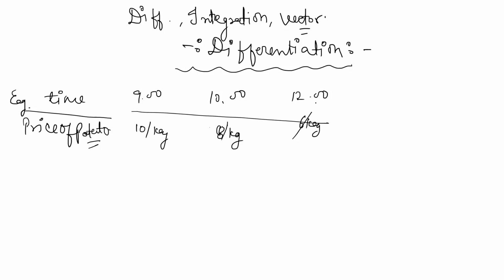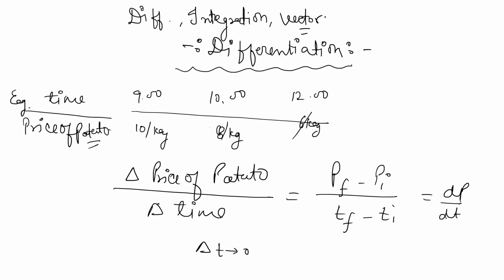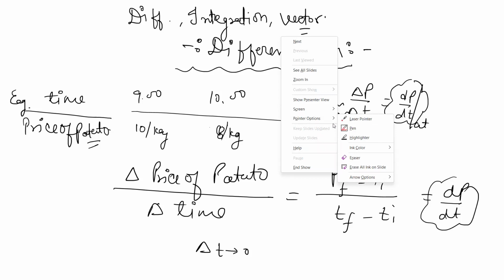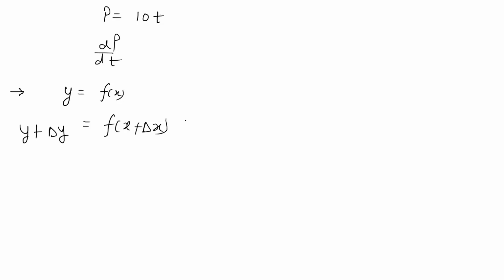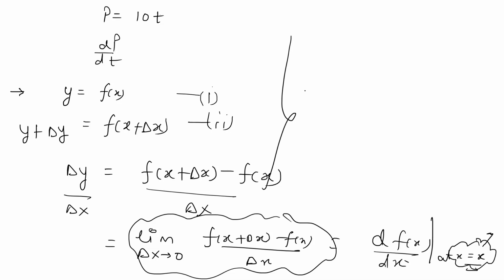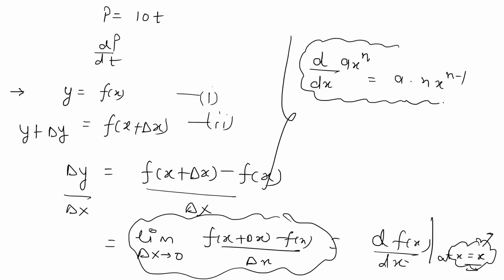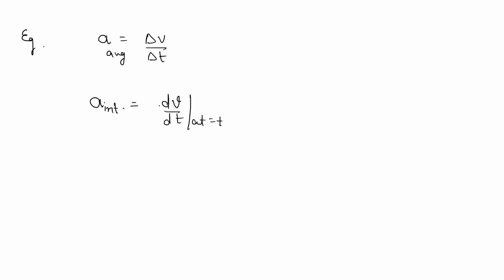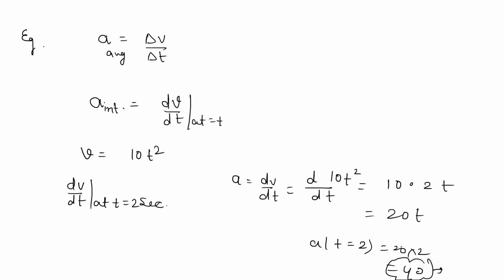Lecture 2__Differentiation